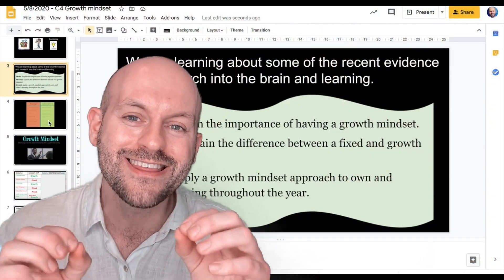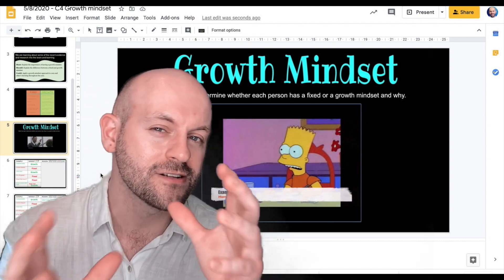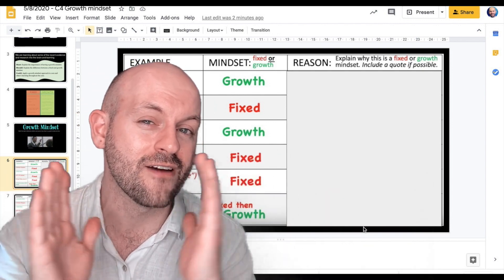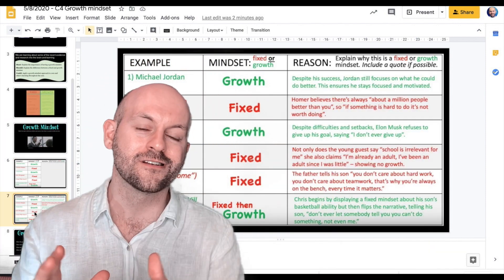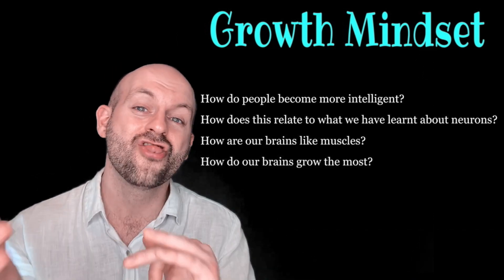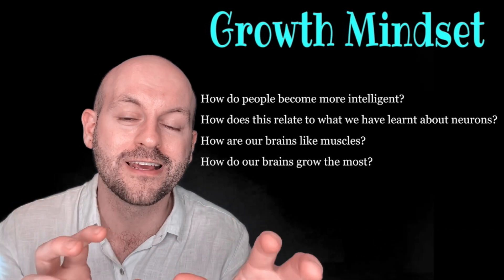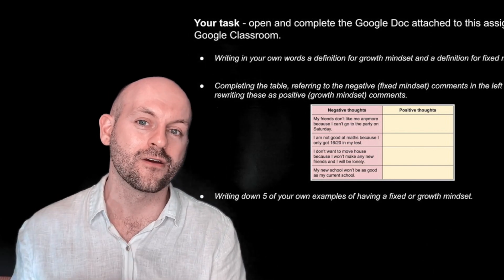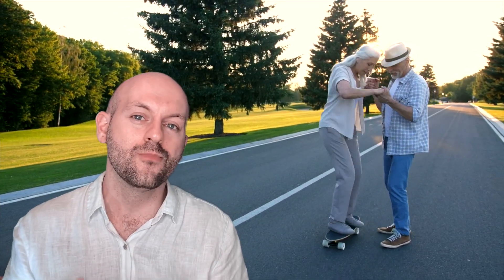Class 4 - Growth Mindset Brainwave IPC Lesson